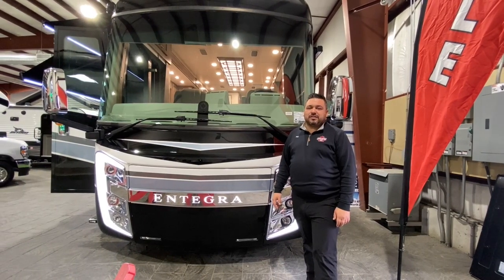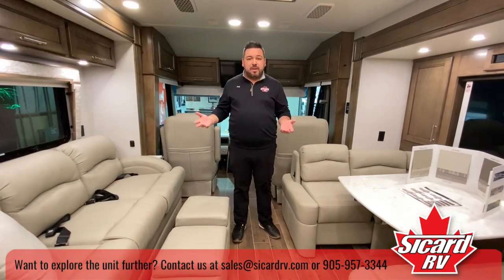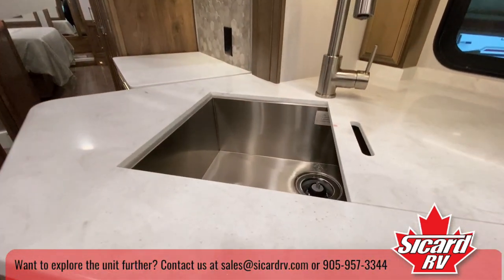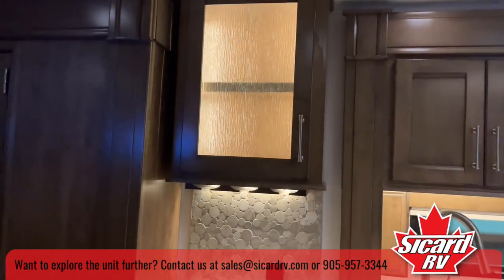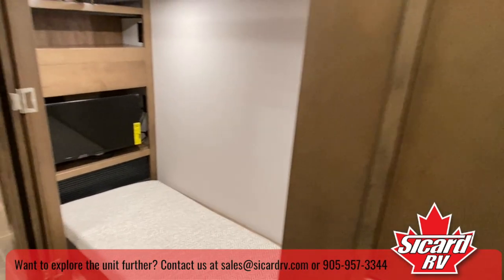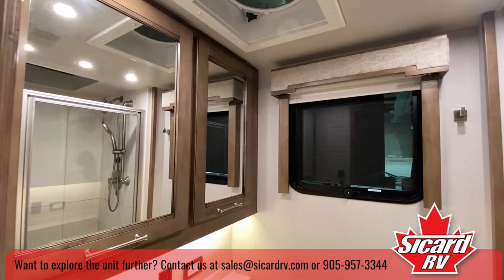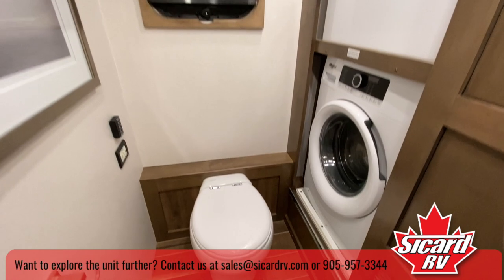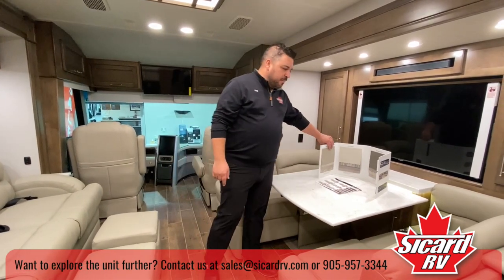2023 Entegra Aspire 44R Coach Tour with Phil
The all new 2023 Entegra Aspire 44R Coach is our featured unit of the week!